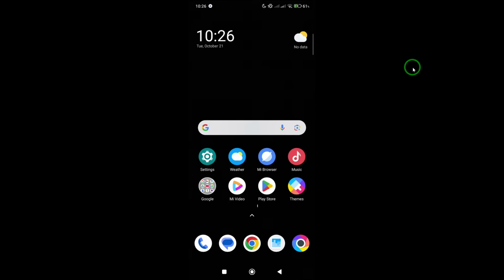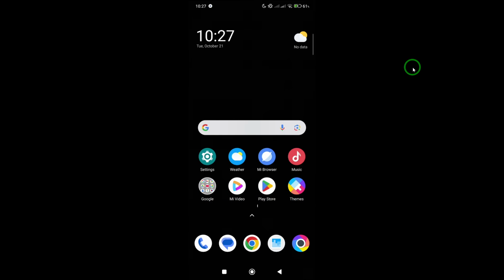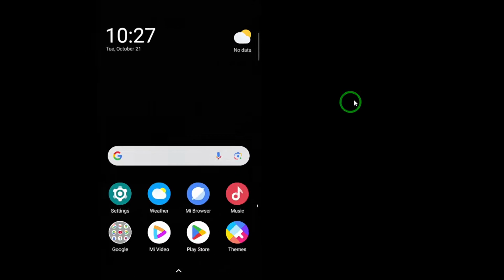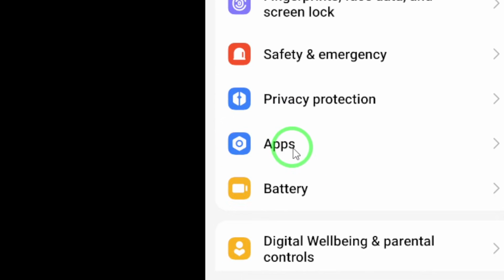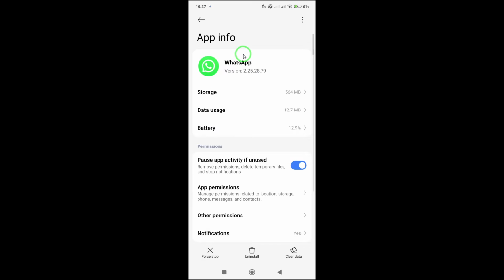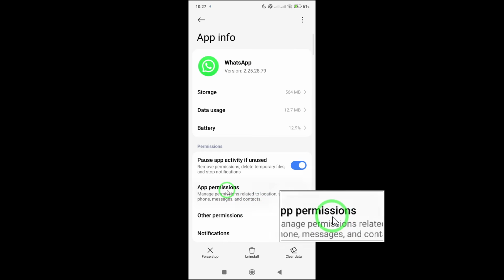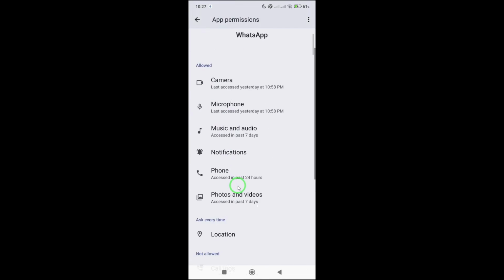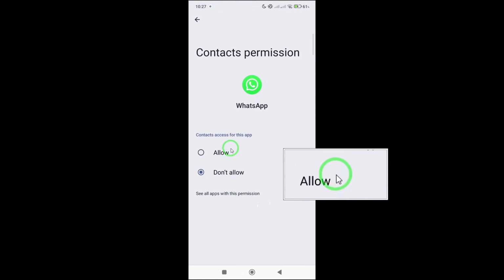How To Enable Contacts On WhatsApp (Updated)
Learn how to enable contacts on WhatsApp with this quick and easy step-by-step guide.

If your WhatsApp isn’t showing your phone contacts, this updated tutorial will help you fix it instantly.

1. Open your phone’s Settings app and go to Apps or App Management

2. Find and tap WhatsApp, then select Permissions

3. Turn on the Contacts permission to allow WhatsApp to access your phone contacts

Follow these simple steps to make sure all your contacts appear correctly in WhatsApp and keep your messaging seamless.-

Chapters:
00:00 Intro
00:12 Soultion
01:05 Outro